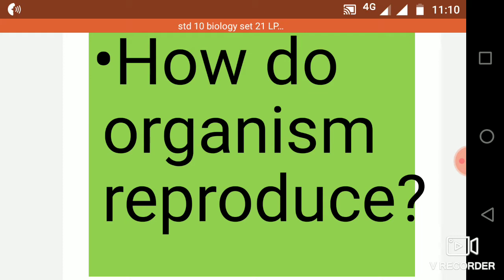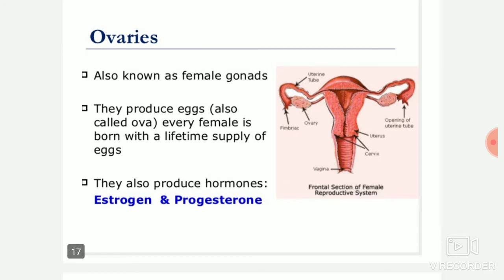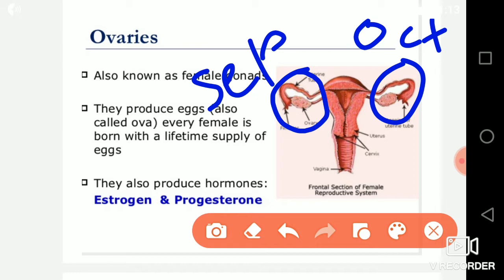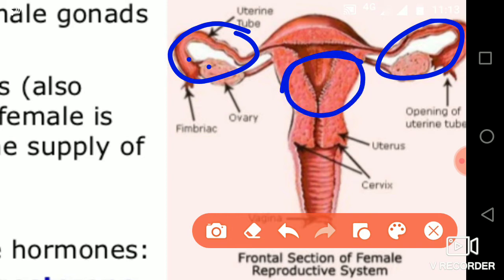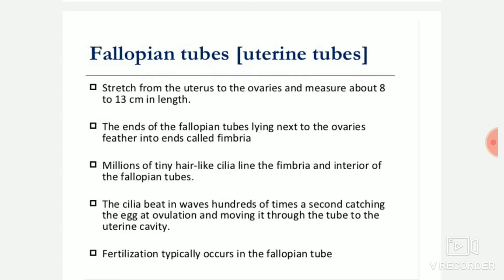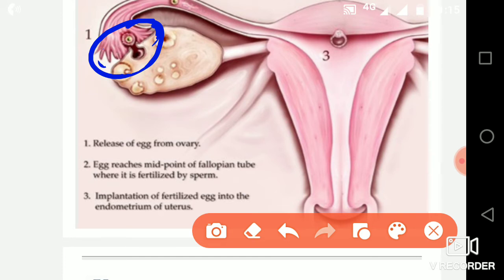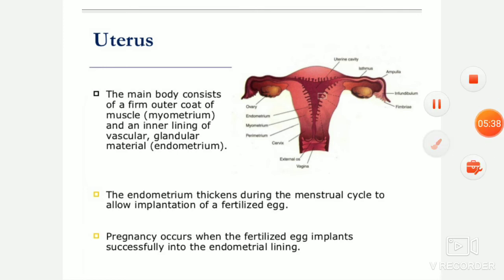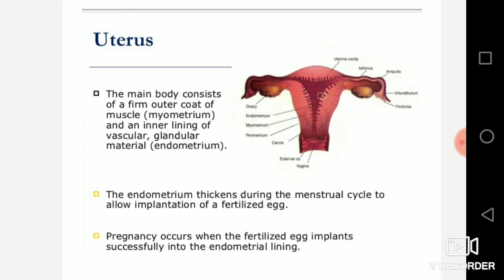std 10 biology set 21 LP 31